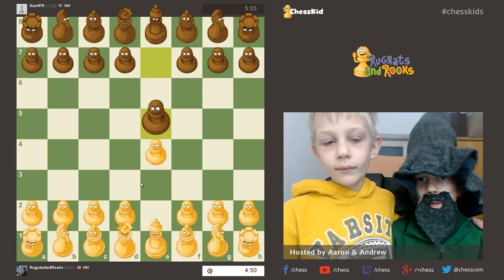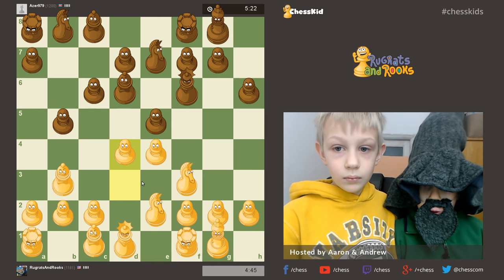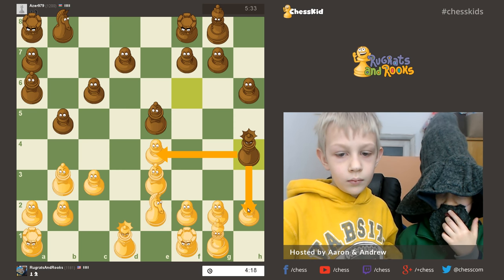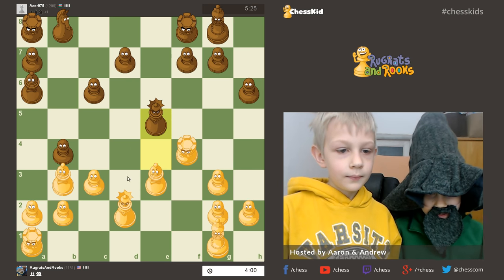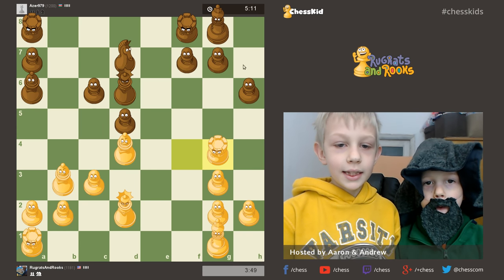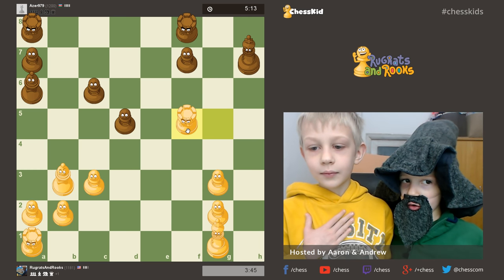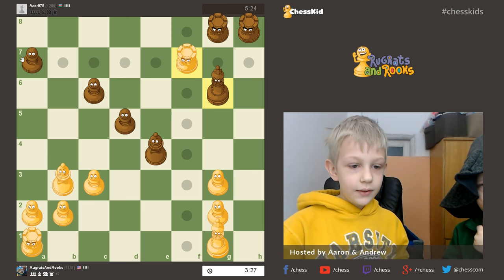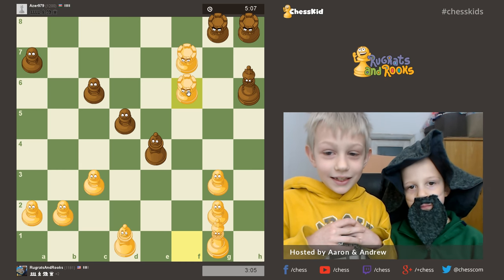Rugrats And Rooks: Let's Attack!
The Rugrats have some great tips for beginning chess players this time! Watch as they build up an attack in this humorous blitz game!